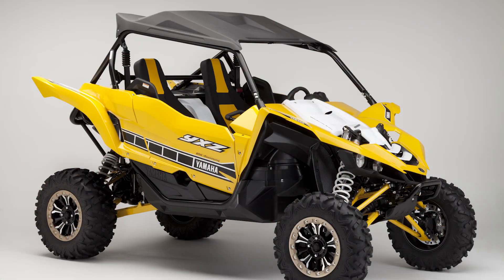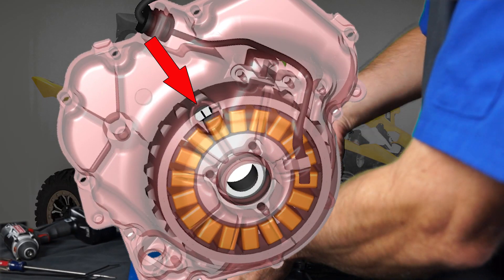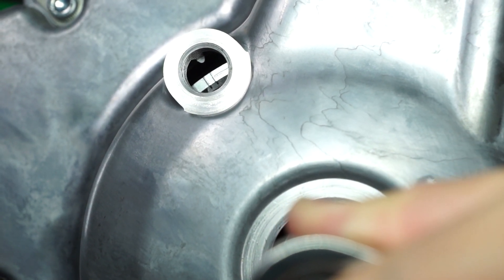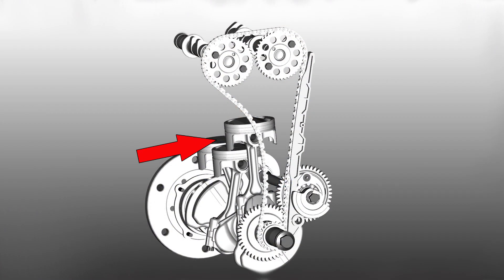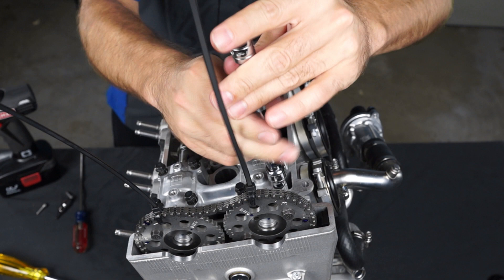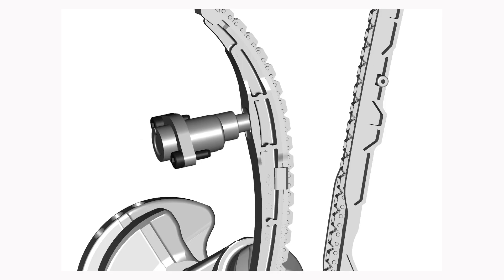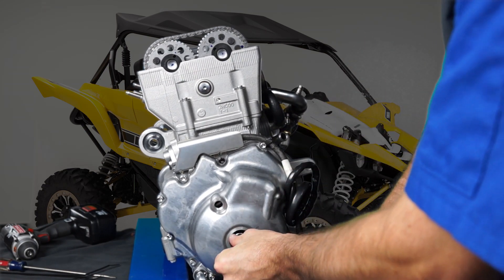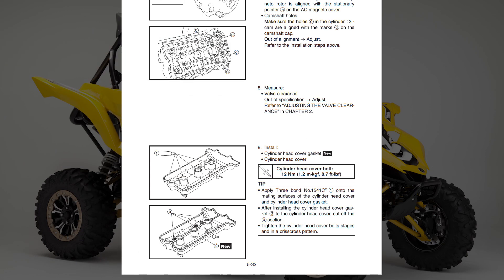YXZ1000R Cam Timing and Chain Tensioner Installation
Engine camshaft timing and timing chain tensioner installation procedure for the YXZ1000R.